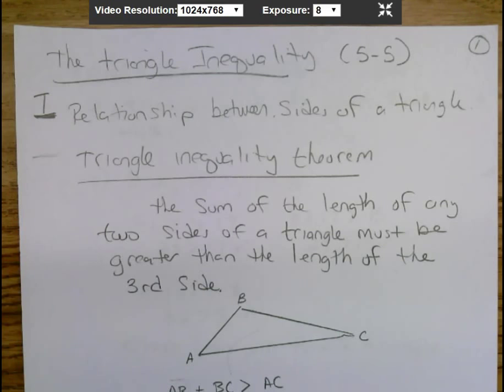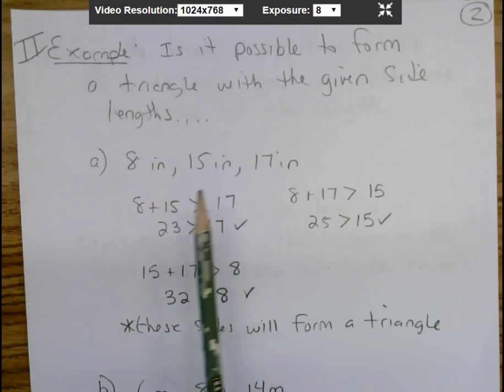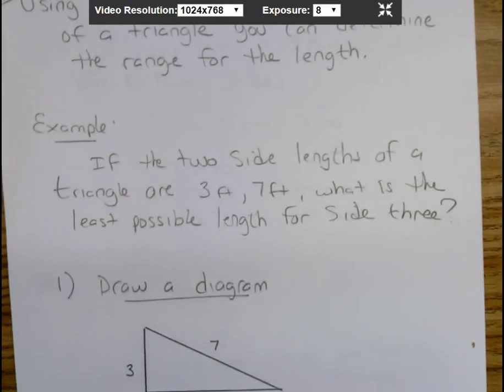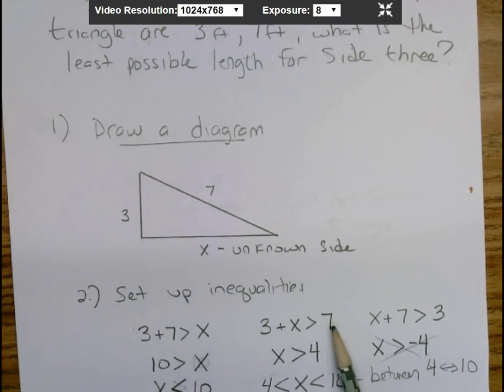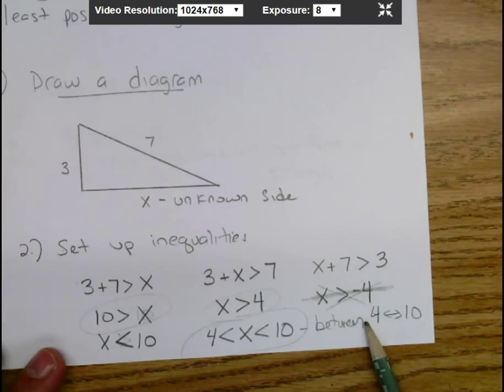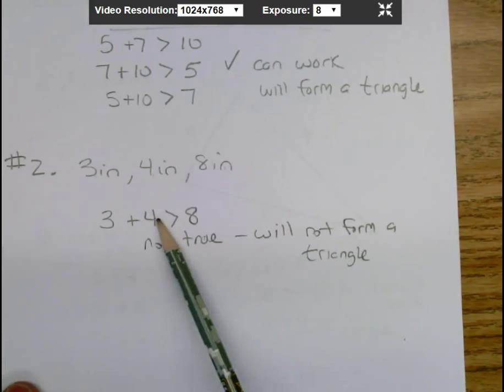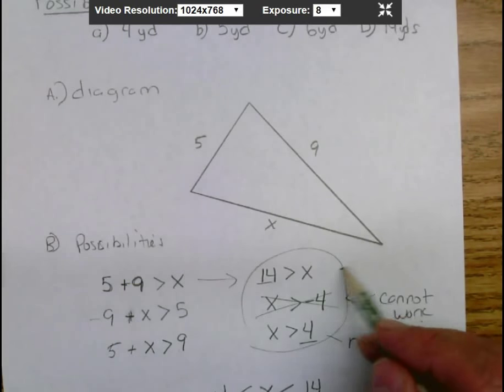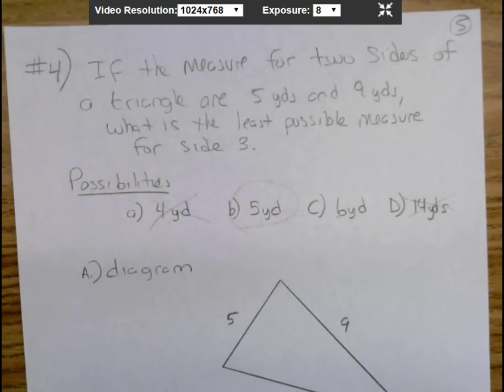The Triangle Inequality